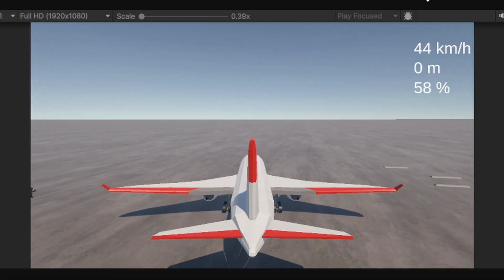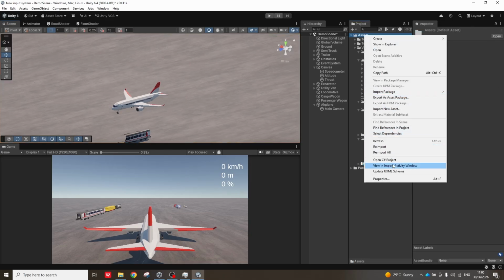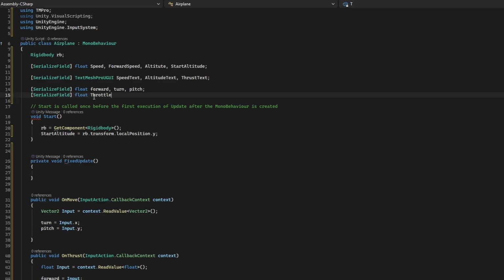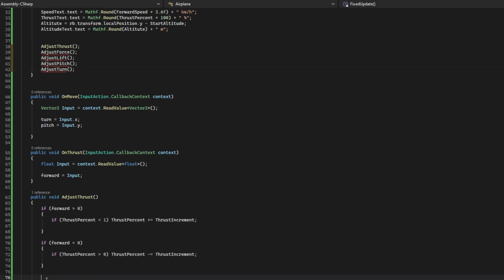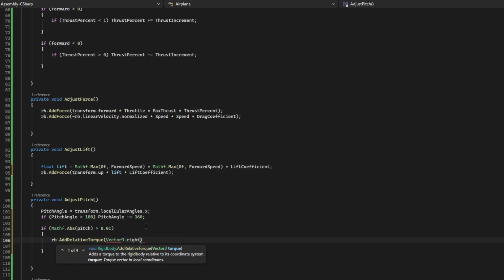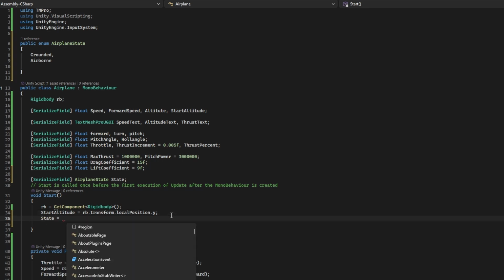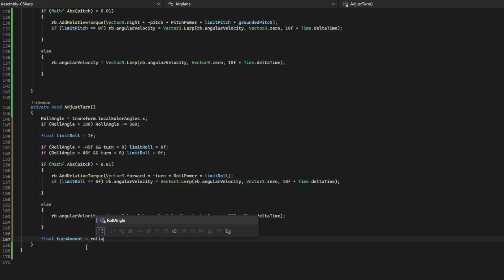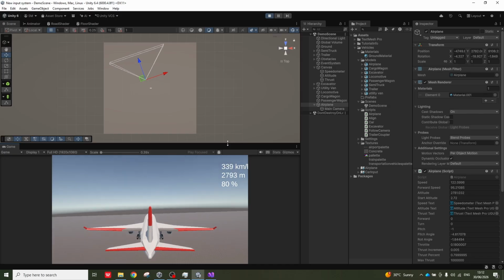Unity Airplane Controller Tutorial - Physics, Aerodynamics, Full Script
How to make an airplane controller in unity, including physics and aerodynamics, using AddForce and AddTorque functions.

Step by step video with full script.

Make our airplane taxi, take off, pitch and roll as simple as possible.

Video Chapters:
0:00 Intro
1:55 Setup
2:13 Download 3d model
2:25 Setup physics and colliders
6:50 Setup text fields
7:55 Setup input actions
10:20 Coding
20:30 Putting things together
21:45 Test ride 1
22:10 Coding thrust
25:22 Test ride 2
26:40 Coding lift and pitch part 1
31:41 Test ride 3
33:11 Coding lift and pitch part 2
35:44 Test ride 4
36:35 Coding lift and pitch part 3
40:16 Test ride 5
41:56 Coding roll and turn
46:00 View setup
46:20 Test ride 6
48:15 Coding steering on the ground
50:24 Test ride 7
52:10 Outro